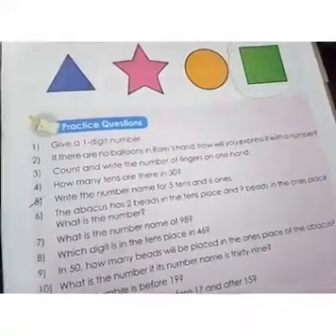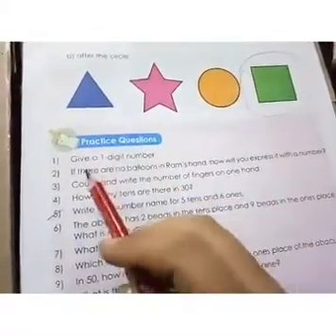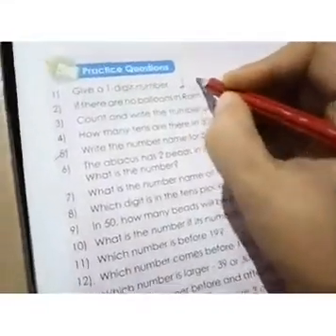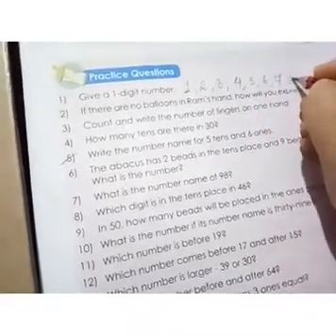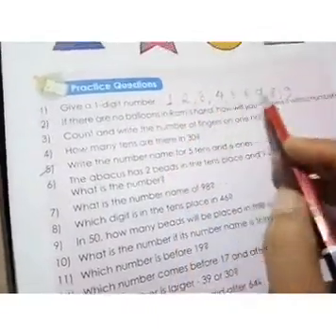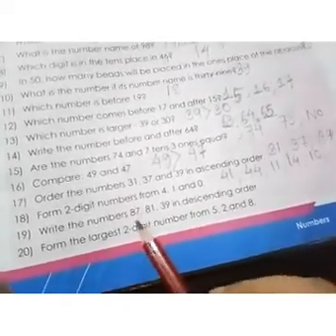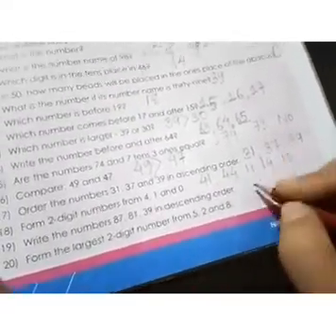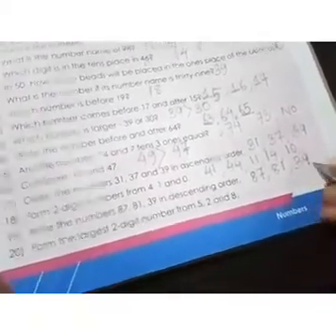Practice Questions~Workbook(Numbers) Class-1(C) Date-25/06/20